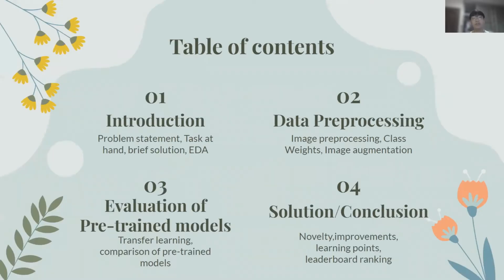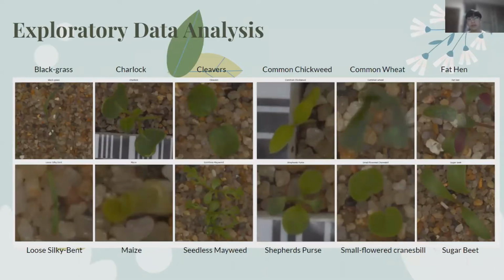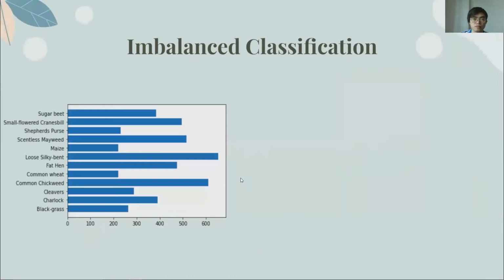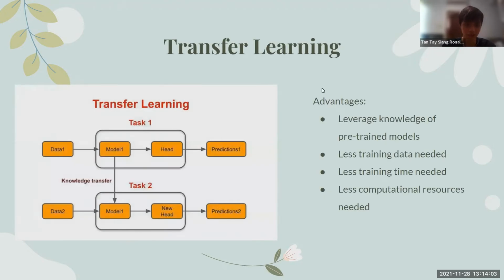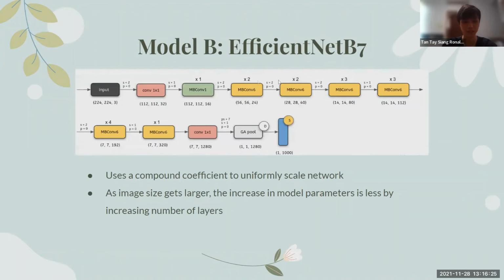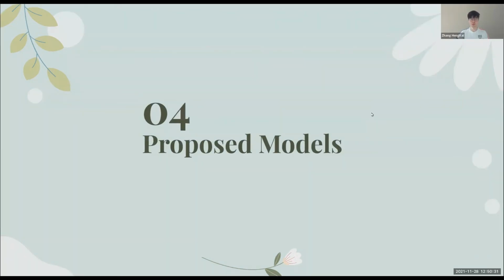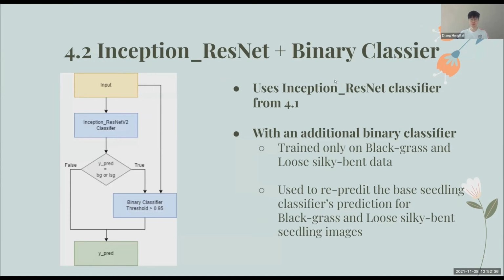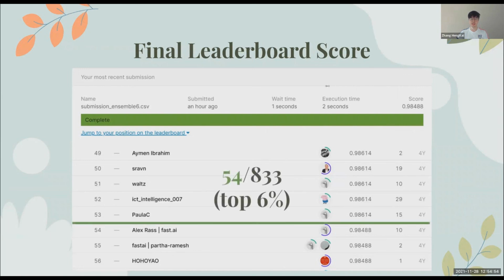Kaggle Seedling Classification Presentation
For NTU project CZ4041 Machine Learning.
Group 34